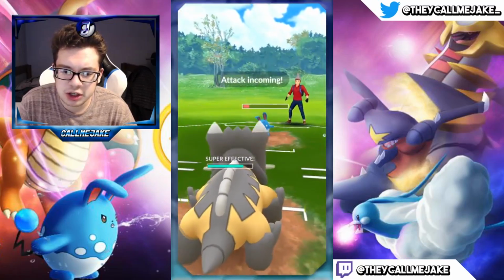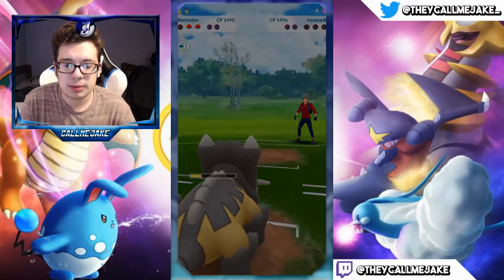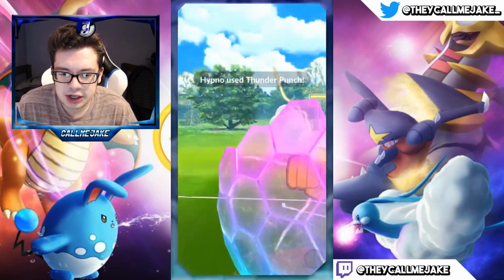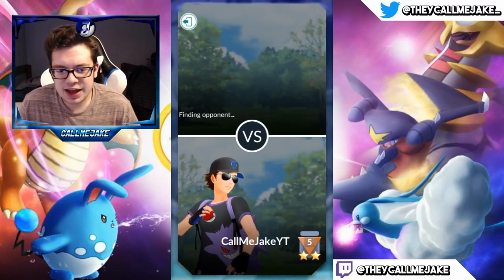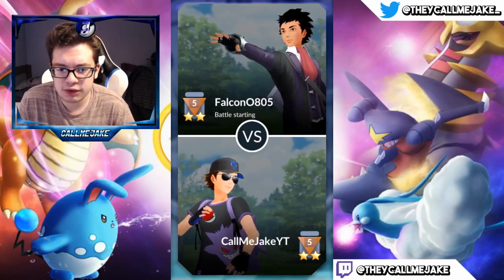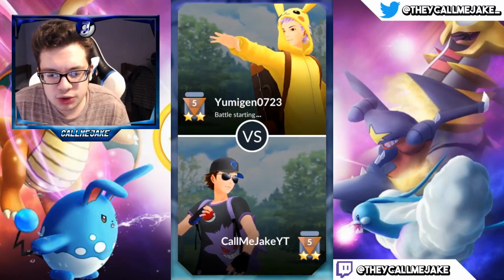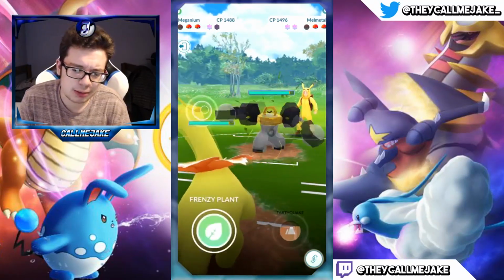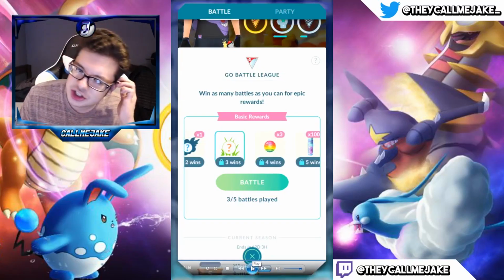ROAD TO RANK 10 IN GO BATTLE LEAGUE SEASON 2! Ep. #2 - Pokemon GO Great League PvP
In today's video we continue the season 2 grind to rank 10 in GO Battle League. I really appreciate it!